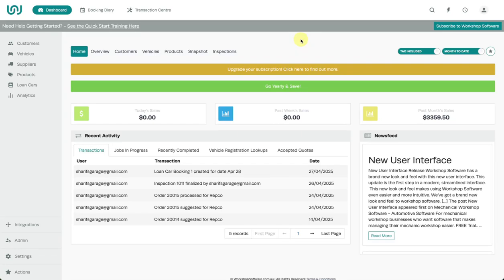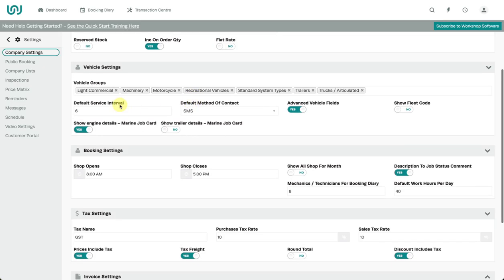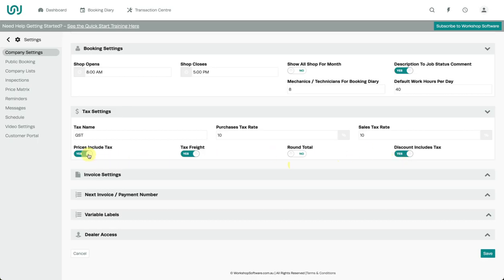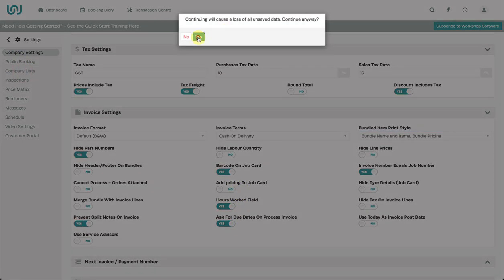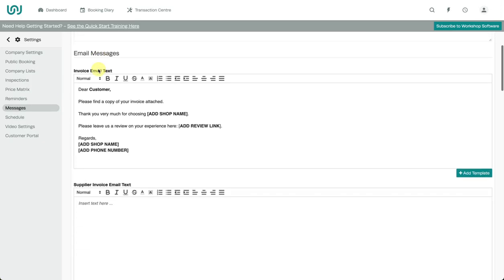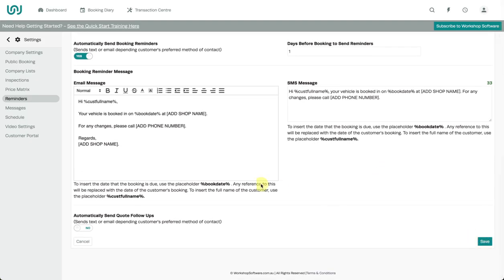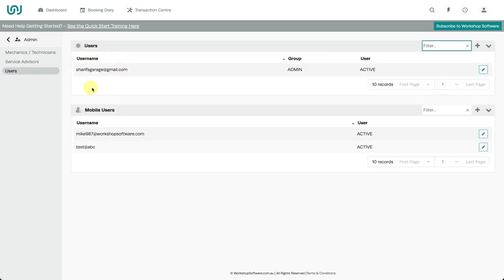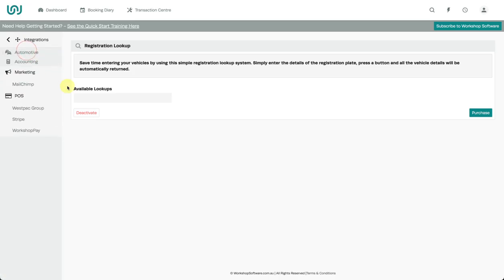2 Settings & Profile - Express Training